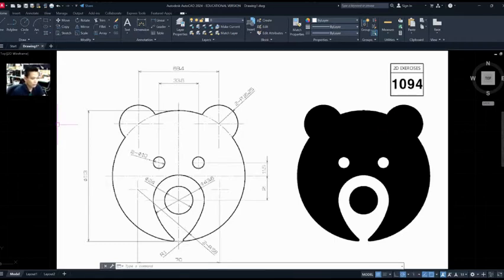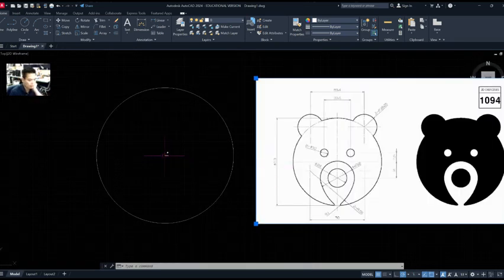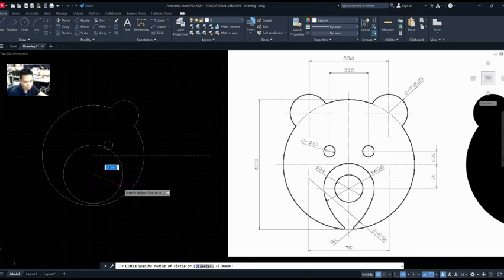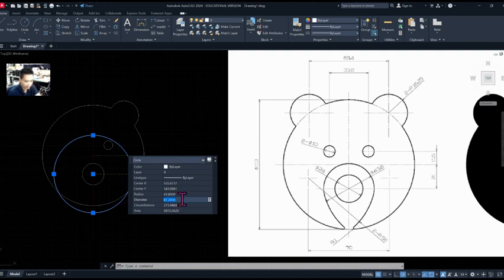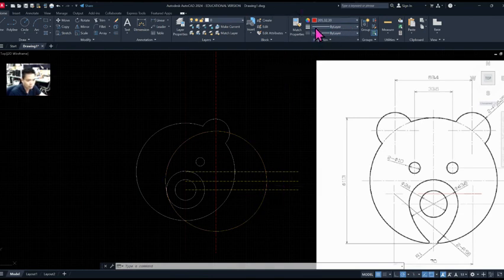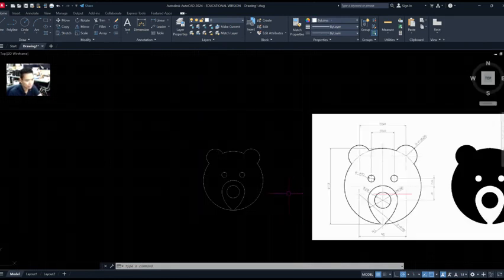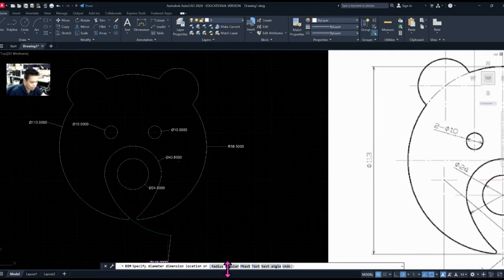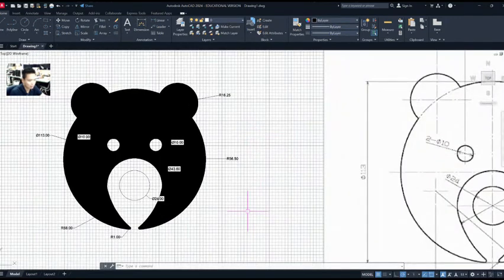AutoCAD Bear 1094